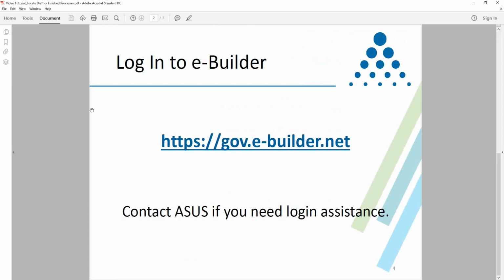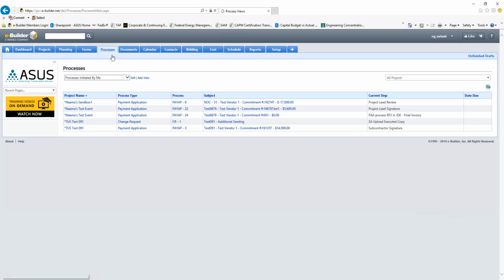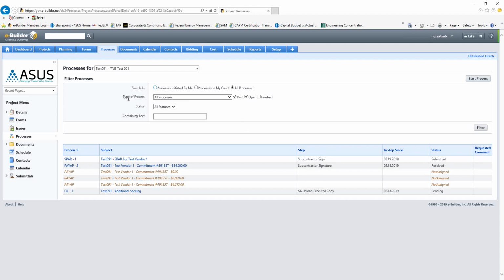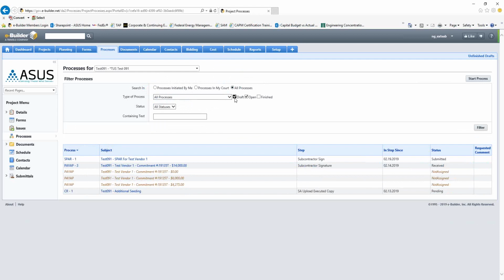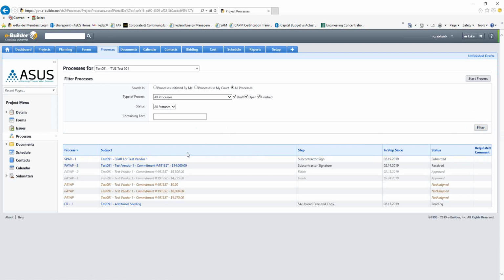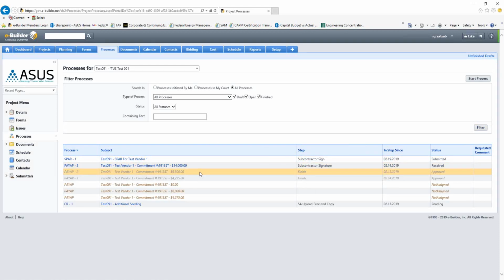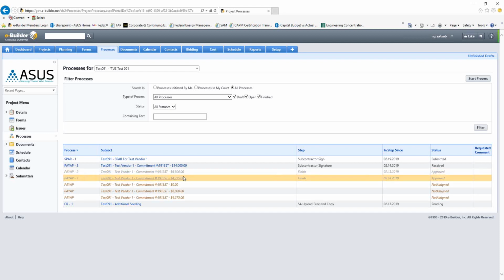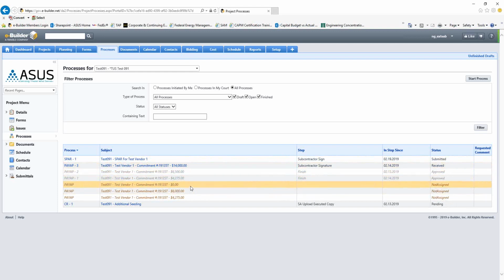ASUS Subcontractor Training: Locate Draft, Open, and Finish Process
Tutorial on locating draft, open and/or finished Pay Applications, Change Requests, RFI or SPAR.